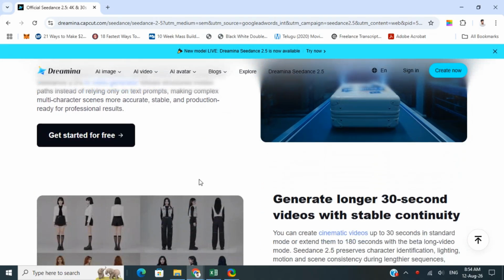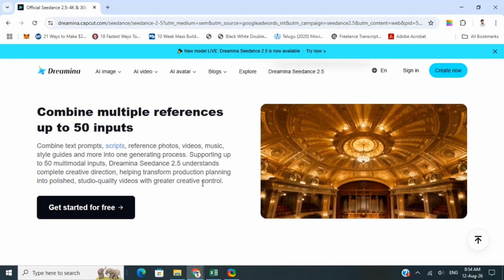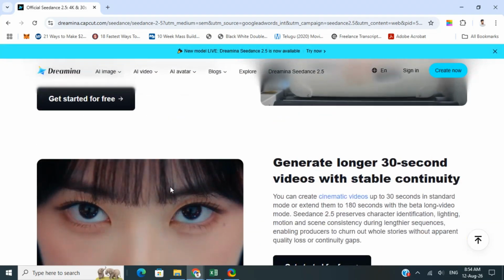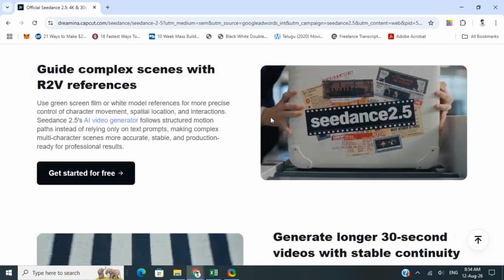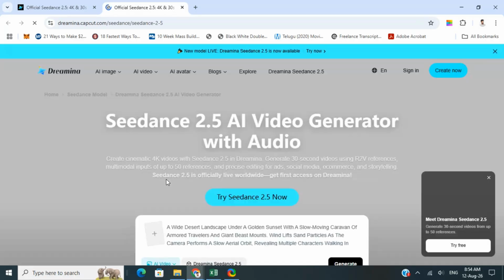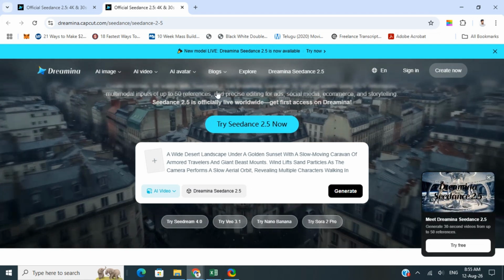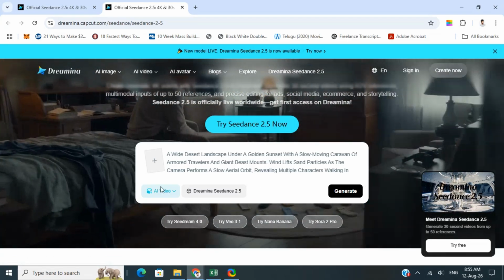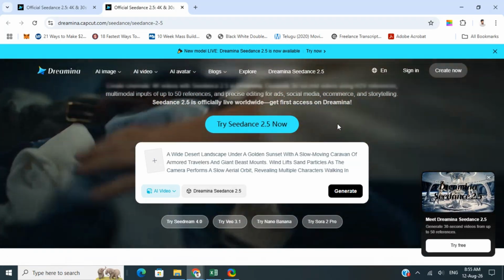New Dreamina Seedance 2.5: 30-Second AI Videos Explained